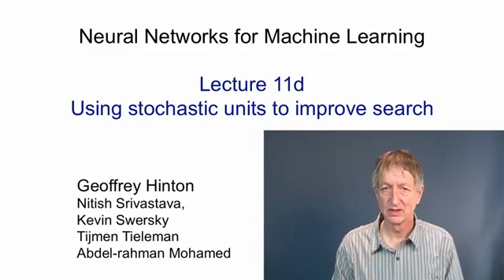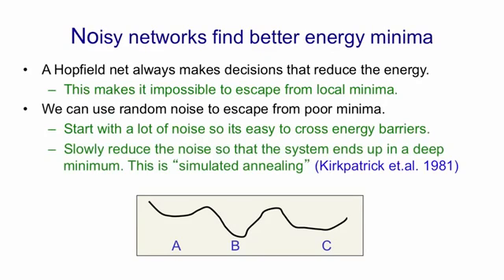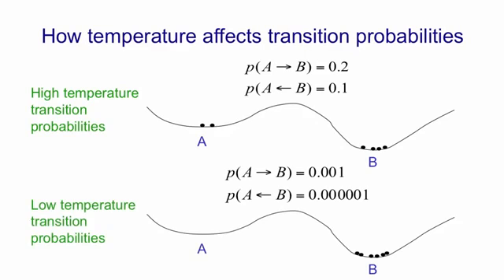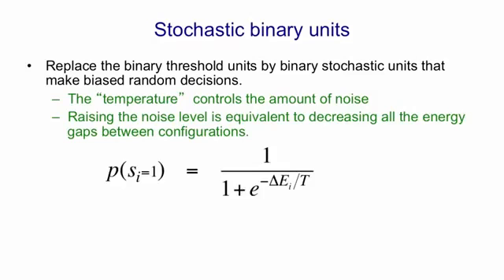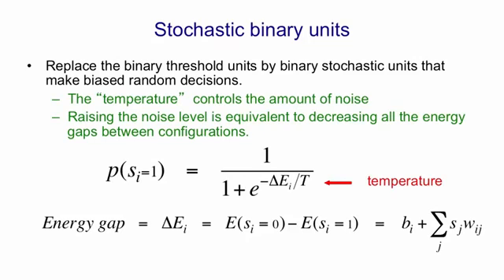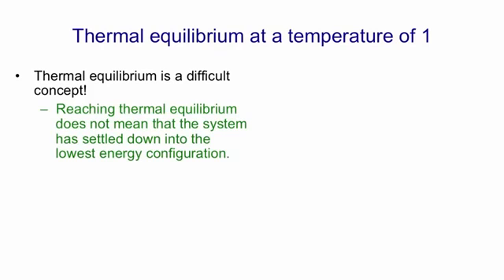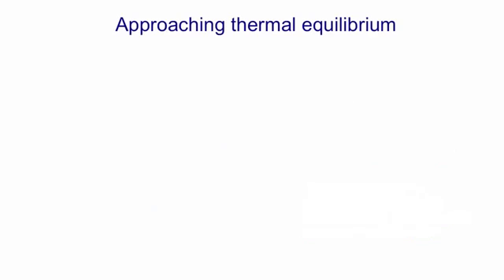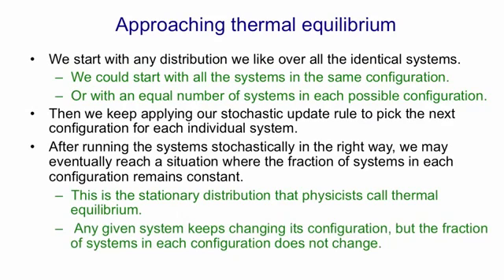Lecture 11D : Using stochastic units to improve search